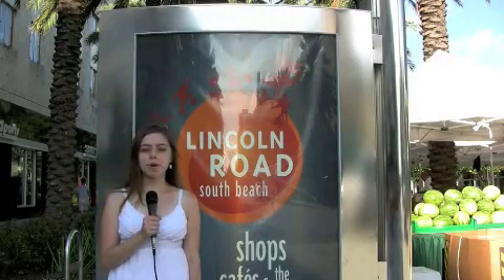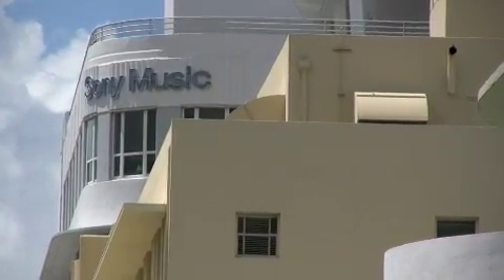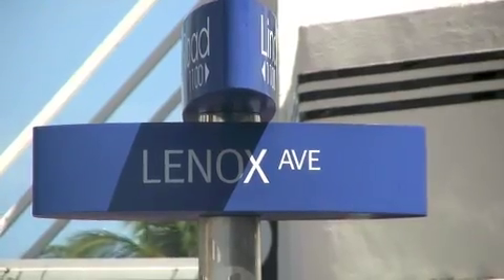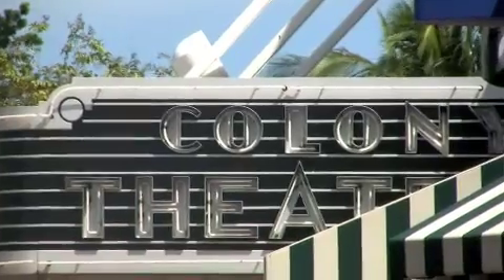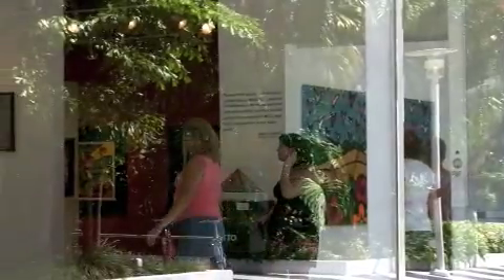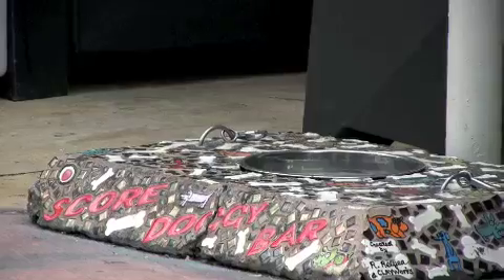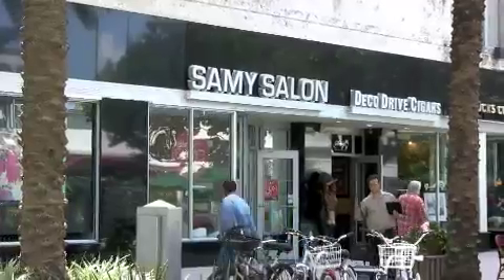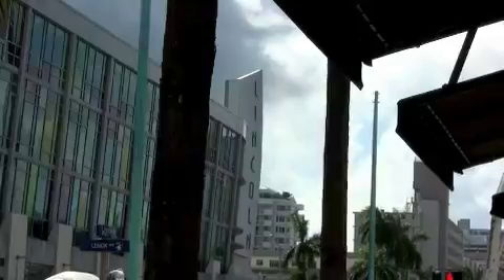Lincoln Road Mall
This package features Lincoln Road, a popular pedestrian mall, located in Miami Beach, Florida.  We hope that you enjoy this news/travel package.  Within the next few months we will be posting a longer, and more through version of this package.